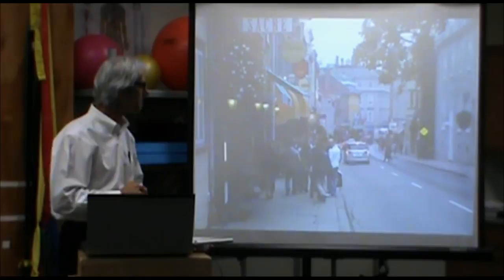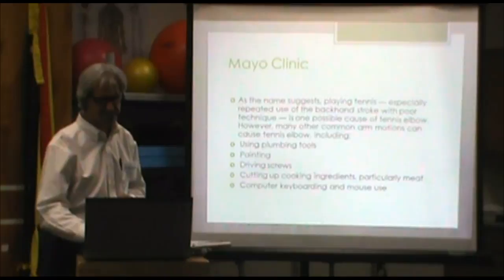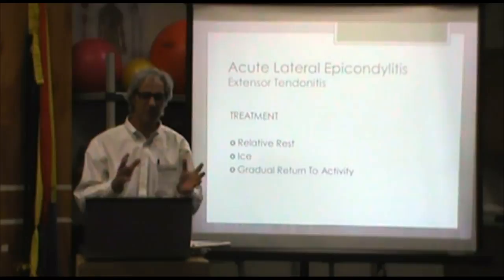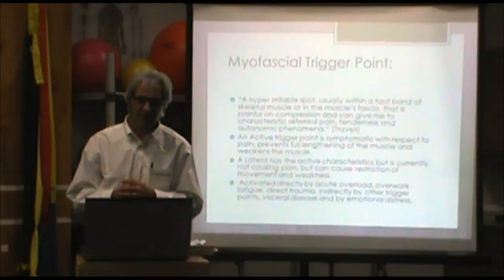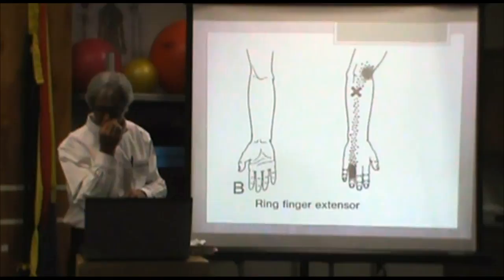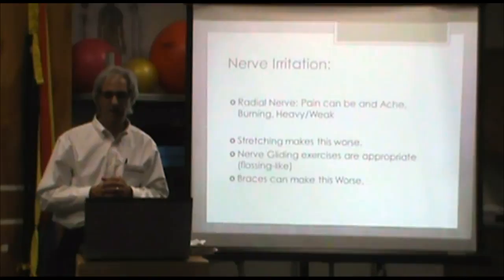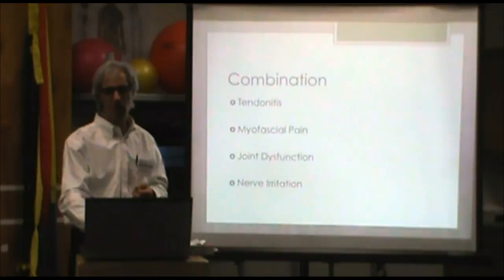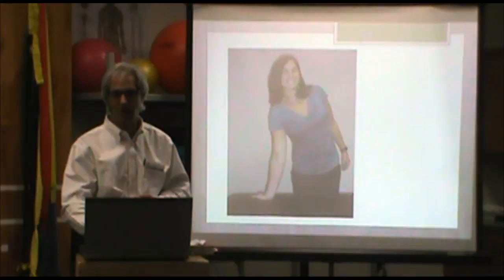Tennis Elbow Not Just for Tennis Players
In this presentation from our Fall Speaker Series, physical therapist Bill Cioffredi, PT discusses tennis elbow, a common condition that we see in the clinic. It's not just for tennis players - did you know that according to the American Physical Therapy Association less than 5% of tennis elbow cases are tennis players?